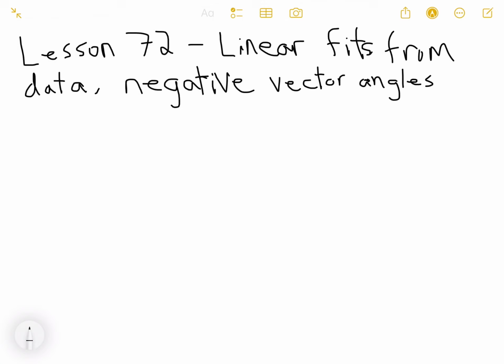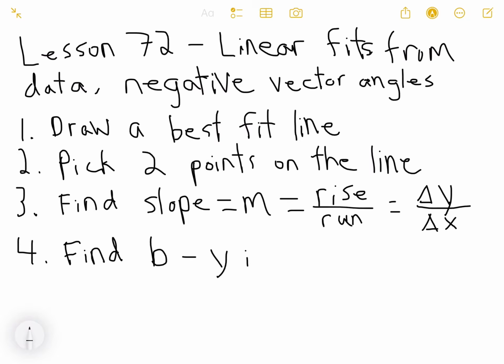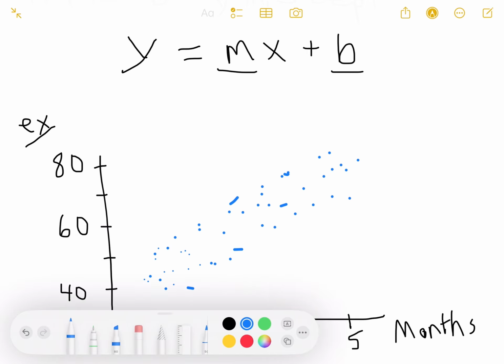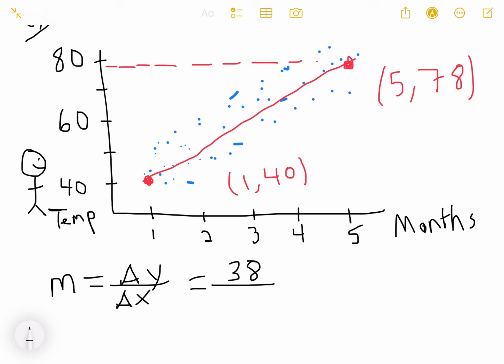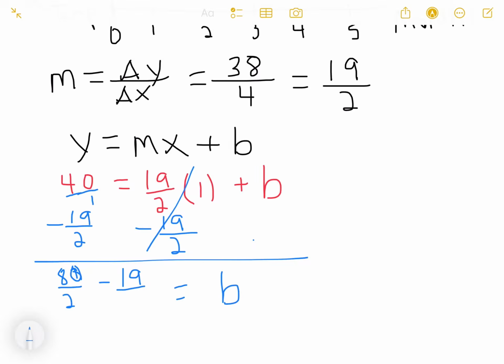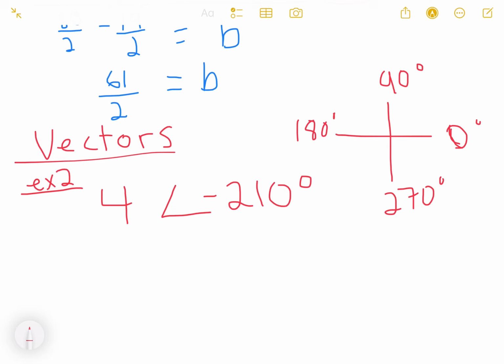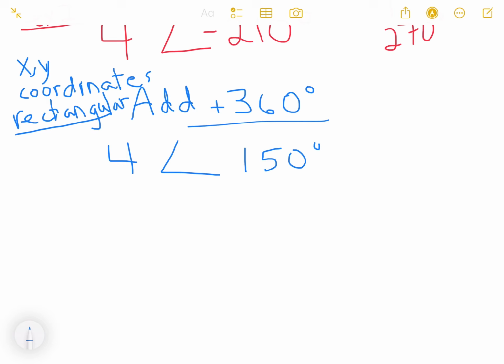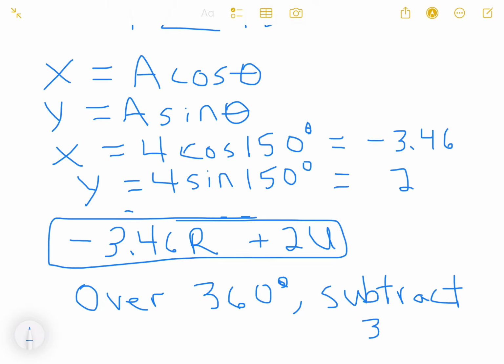Linear fits from data, negative vector angles, Saxon Algebra 2 Lesson 72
Fitting a line to data and rewriting negative vector angles as positive